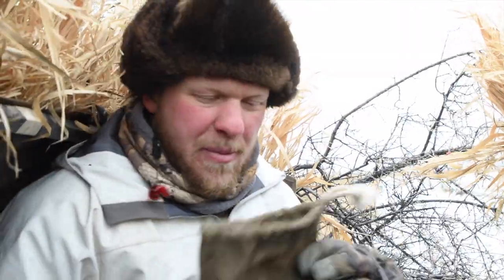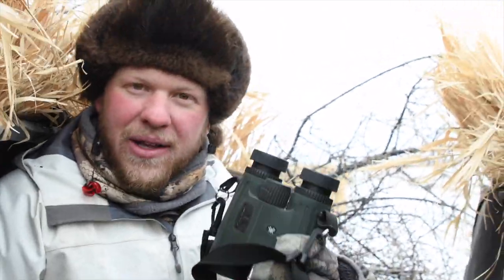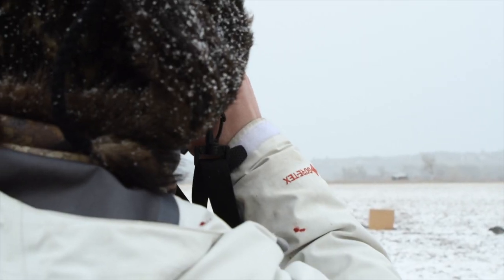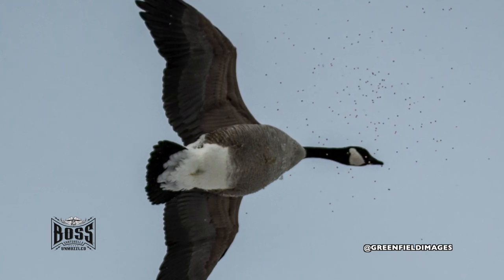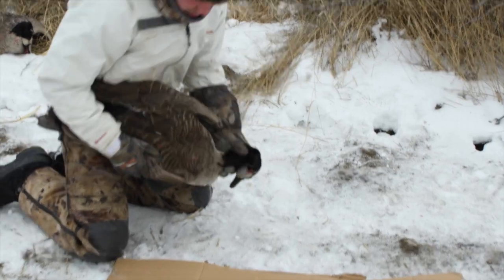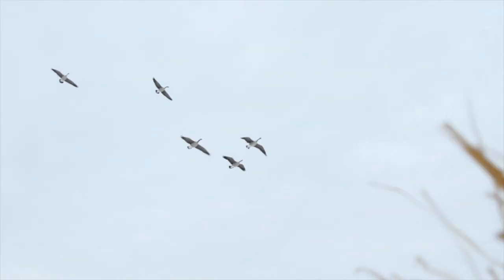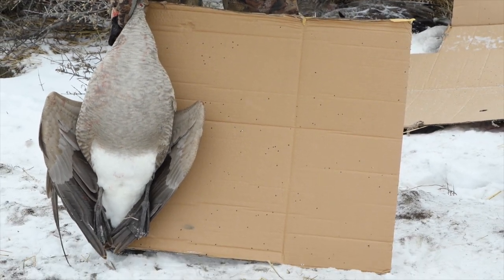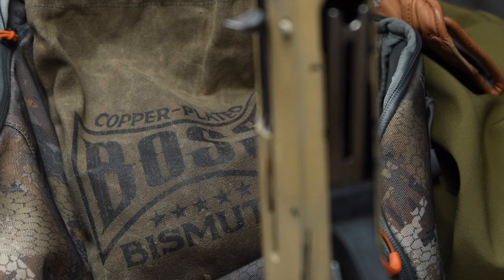Boss Shotshells and Late Season Geese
Curious to see how Boss Shotshells copper-plated bismuth stacks up against late season honkers? Follow along as Cory Loeffler, owner of DRC Call Company, shows you the effectiveness of these shells on a late season goose hunt.

The Goose Wizard | ONE & DONE